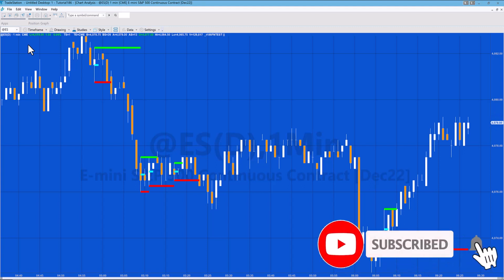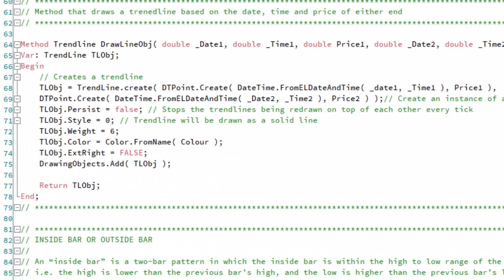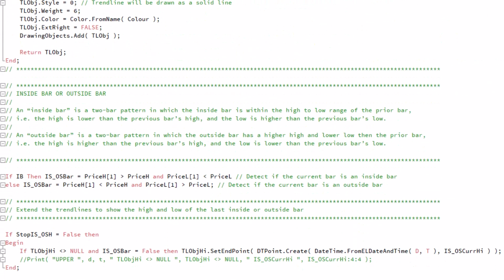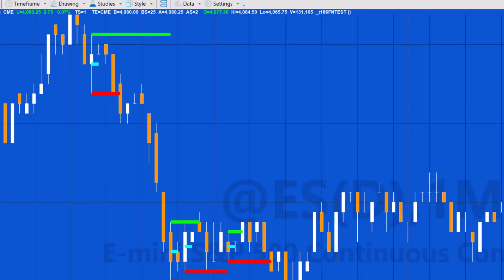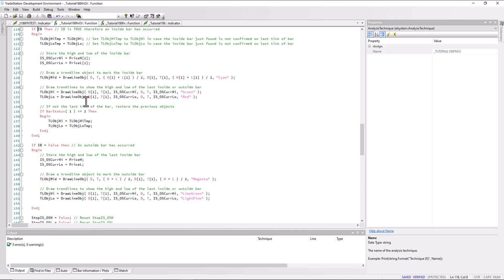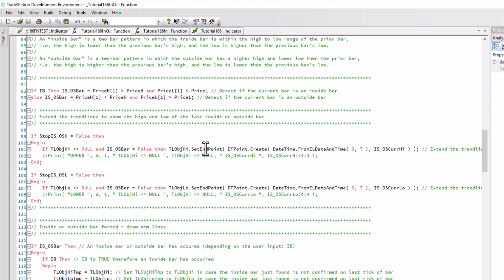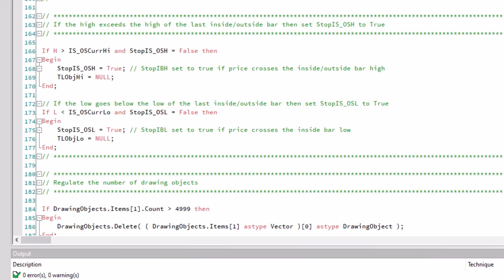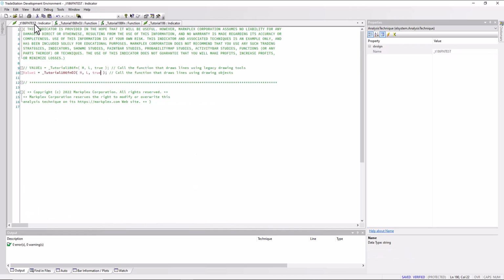Tutorial 186 | Inside and outside bar high and low lines | Part 3: Function using Drawing Objects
This first tutorial 186 function checks for inside bars and outside bars and then draws the high and the low of the pattern until either line is breached by price. The other line continues to be drawn (i.e. if the price goes below the low line, it is stopped but the high line continues to be drawn.)

The lines are drawn using drawing objects (as opposed to the legacy drawing tools.)